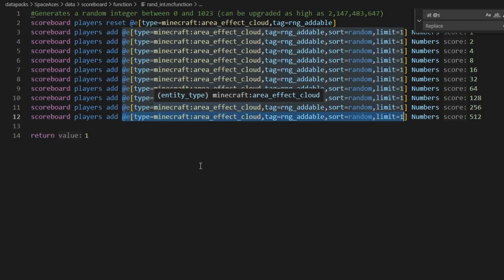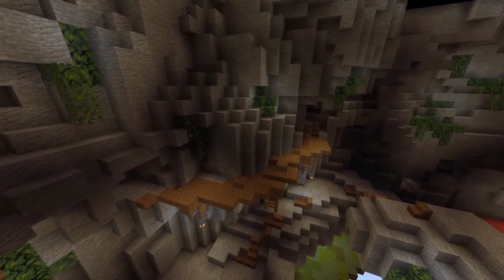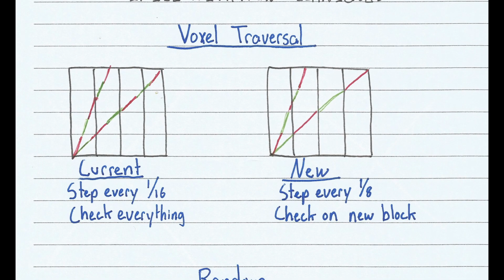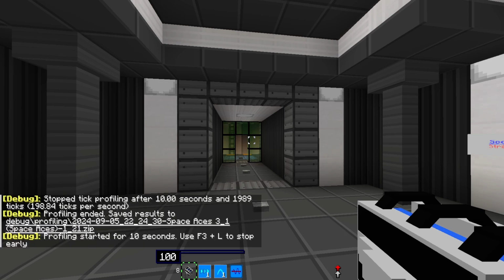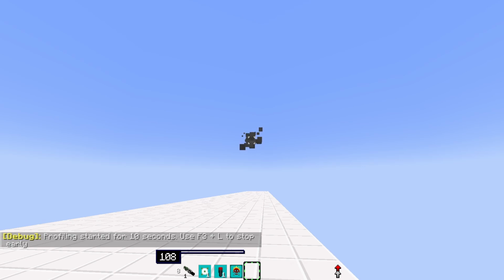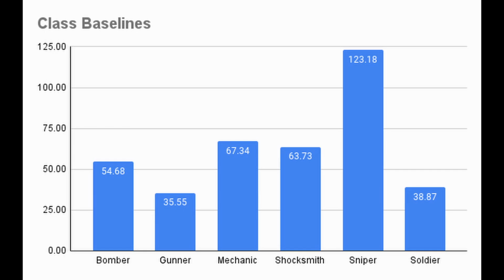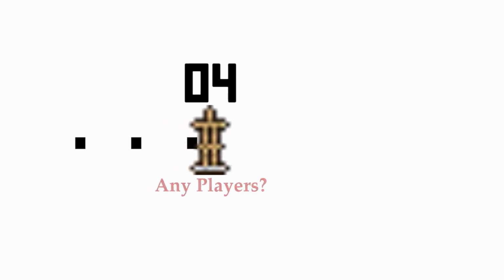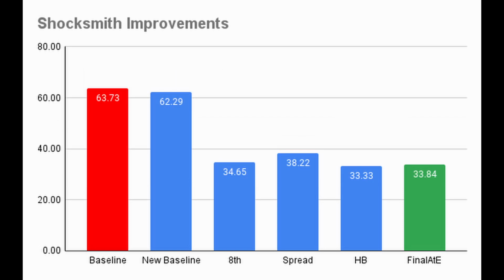Optimize - Space Aces 4.0 Devlog 2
Today, we optimize (to some extent) Space Aces!

Play over 1000 Minecraft Maps for FREE at:
trial.stickypiston.co